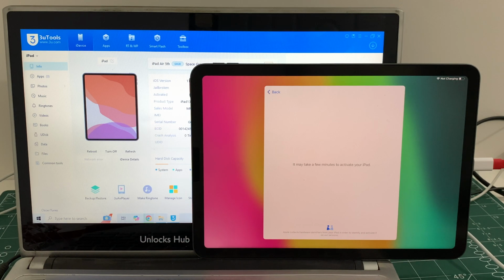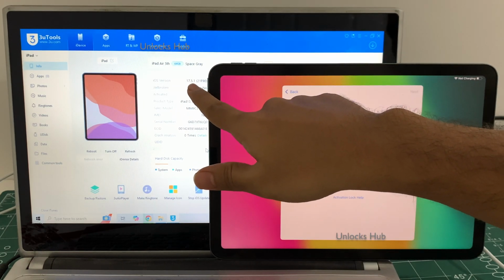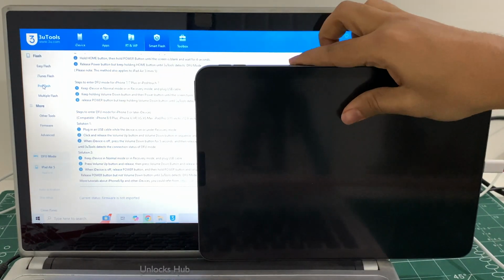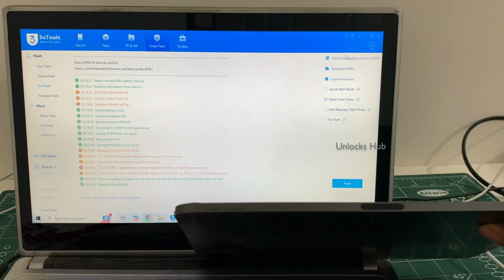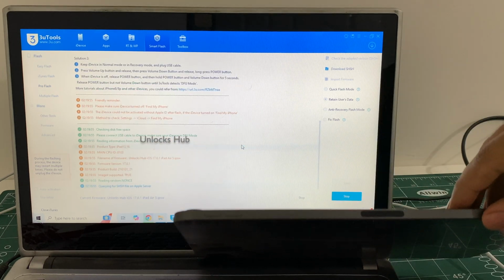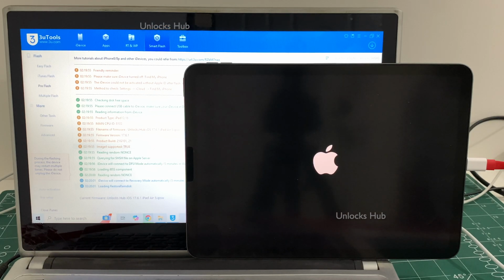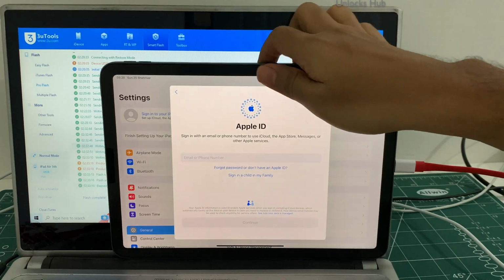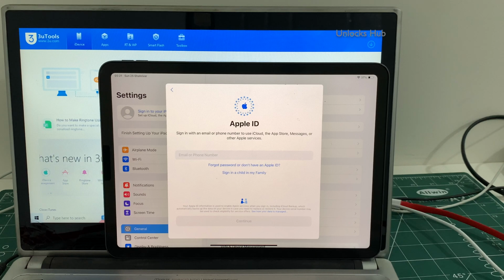iCloud Unlock on iPad Air 5 M1 iOS 17.6.1 | Unlocks Hub | Permanent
This video shows how to Permanently remove iCloud lock or Activation on an Apple iPad Air 5th Gen M1 running on iOS 17.6.1. Also, this video shows how to solve iPhone not entering DFU mode issue. Works on the latest iOS version from Apple in August 2024. Works on iPhone X, iPhone XS, iPhone XS Max, iPhone XR, iPhone 7, iPhone 7+, iPhone 6, iPhone 6+, iPhone 6S, iPhone 6S+, iPhone 5S, iPhone 5, iPhone 5C, iPhone 8, iPhone 8 Plus, iPhone X, iPhone 10 Max, iPhone XR, iPhone SE 3 2022, iPhone 4S and iPhone 4 iPhone 11 iPhone 11 Pro 11 pro max iPhone 13, 13 Pro, 13 Pro Max, 13 Mini iPhone 14, 14 Plus, iPhone 14 Pro, iPhone 14 Pro Max. Helps remove activation lock from apple iPhones. You can remove iCloud lock from iPads, iPhone , iPod. Comes with network fix and camera fix. Works on iOS 12, iOS 13, iOS 11, iOS 10, iOS 9, iOS 8 and iOS 7 as well. and iOS 11. Works on iOS 13.3 ios 12.1.1, 12.2.4. New latest cfw icloud unlock method 2019. Using custom ipsw icloudunlock activationlock apple 4K Video. 2018.exe 2019.exe 2021.exe 2020.exe
how to remove iCloud without password. bypass icloud lock forgot password. remove pin lock. apple lock remove no password. How to turn off find my phone after icloud bypass , skip iCloud, FRP, bypass iCloud bypass unlocked iOS  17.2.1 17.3 and iOS 17.3.1 iPhone 16 leaked iOS 17.4 iOS 17.4.1 iOS 17.4.2 iOS 17.5.1 iOS 17.6.1, iOS 17.6.2 iOS 18, iOS 18.0.1, iOS 18.1